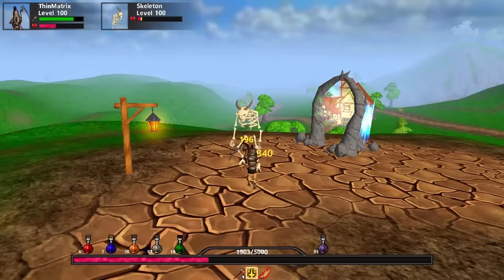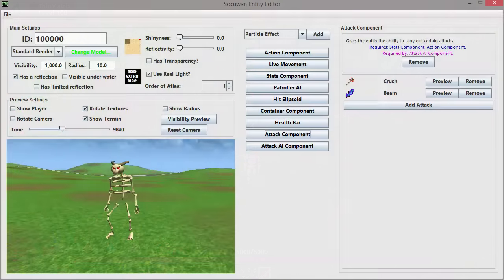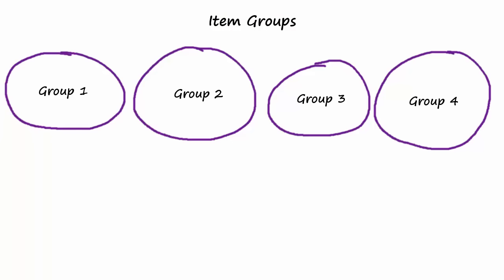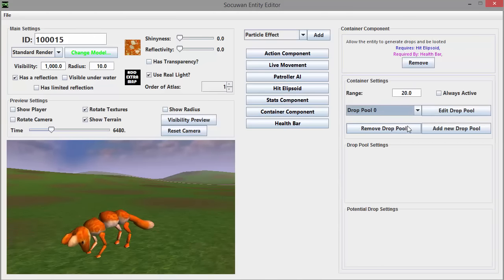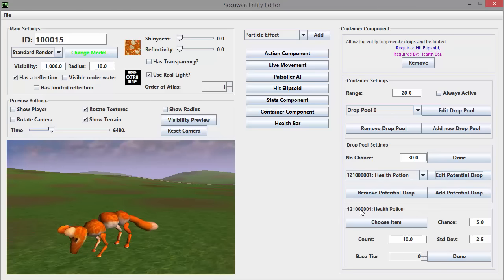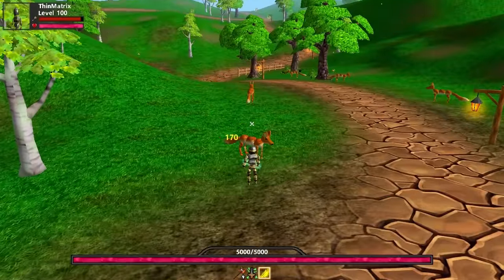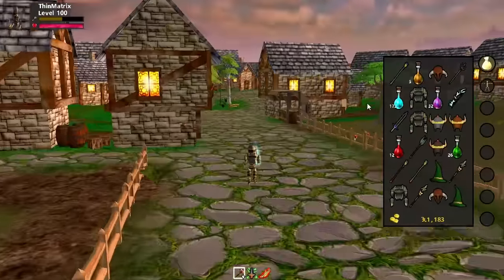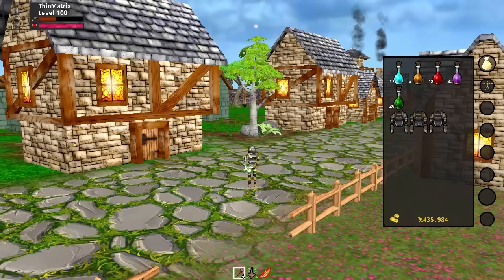Java 3D Game Development 74: Loot!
3D OpenGL Game development log videos about my indie Java RPG game.

Looting mobs this week!

No foxes were harmed in the making of this video. Several died, but they all respawned a few minutes later :)

The Team:

Website creation: Josh Speight

Erik Quick: Jetty, All Ancient Ruins models, Oak Tree, Desert Well, Wizard hat, rustic bench, standard armour, Great Sword, Combat Icons, Overhanging House, shadow armour, Ancient Long Sword, Holy Long Sword, New Fence, Tavern(!), Palm Tree, Shadow 2H, Hatchet in Stump, Shadow Horned Helmet, Desert Hut, Dead Tree

Christopher Jubell: Small boat, Fox animations, Food Stall, Mage Attack Animation, Chicken animations, Turtle animations, Skeleton, Giant Spider, Weapon & Tent market stalls, Shadow Battle Axe, Spirit Power Staff, Mellee Helmets, wooden bridge, Church, all house models, training dummies, city walls, city gate, round city towers, shadow trident, Log Pile, Shadow Horned Helmet

marCOmics: Herb Stall, Holy Horned Helmet, New Armour Set, Tribal War bow, present pile, camp fire, Shadow Power Staff, Light Staff, Animal Skeleton

Itay Almog: Medium Desert House, Many weapon textures & icons, small lamp texture, pot market stall texture, darker market stall texture, small mushrooms texture, tribal long sword icon

Jacob Brewer: Shadow Lesser Staff, Holy Lesser Staff, Ancient Lesser Staff

Richard Weug: Fox model, Sickle, Trident, Aether bow, ancient war hammer, holy short sword, Sai, Wand, Turtle model

Code Magnet: Both Desert Towers, Ancient Short Bow, Wooden Cart, fire lamp, guard tower, Fancy Lamp, Spirit Zweihaender, Chicken model

Joko: Water Well, Pots Market Stall, darker market stall,  warhammer, small lamp, small mushrooms, Cacti, Ball Lamp, Greater Bow, New Bench

MatheStar : Bear Model, Square wall tower, tribal long sword model

Alexander Schulte: Small Bush
The Gaming Moose : Rocks & new tree model
Jack Theakstone: Ancient B.Axe, Ancient Dagger
Andrew Knowles: Mace, Ancient Short Sword, Ancient 2H
Ricardo: Wooden Crate
Rob: Wooden Barrel, snowman, second Xmas tree
Stiles3D: Xmas tree
Josh "Shadow" Monson: Various sound effects
Aleksander Długosz: Spirit Short Sword, Tribal Spear
Niklavs: Headwear Shop Icon
Nicolas: Waterfall sound fx (not yet shown)
Simeon Heinze: Candy Cane
Titas Vaitkunas: The loud thunder clap!
Teddy C: crossbow (not yet shown)
BonJoniLP: 2H sword (not yet shown)
Tadej Gasparovic: Texture and settings for fire lamp entity, Palm tree collision box
Reza Enayatizaman: Shadow Long Sword